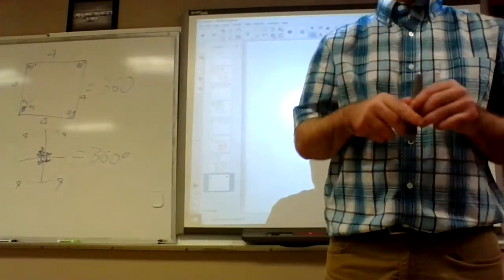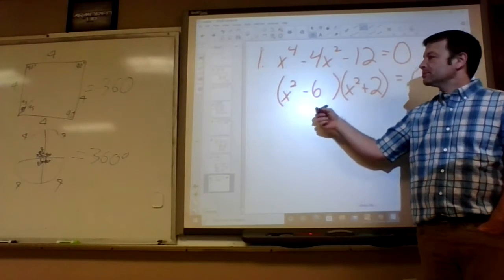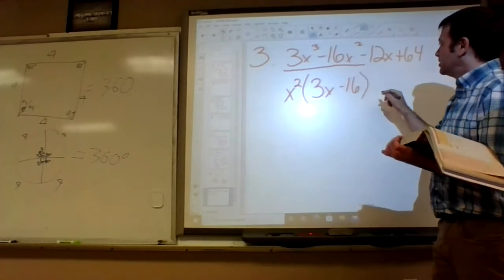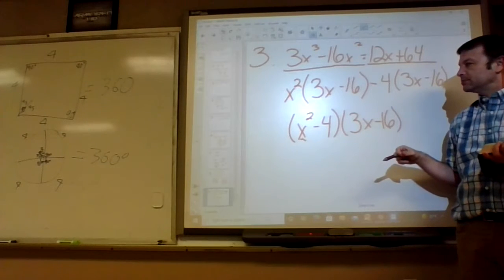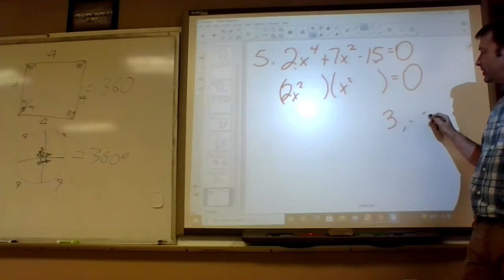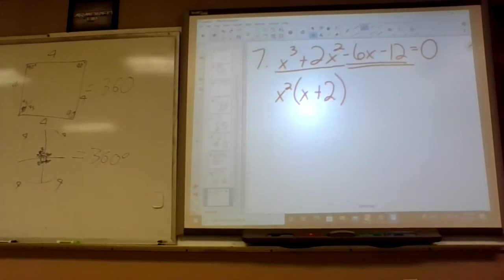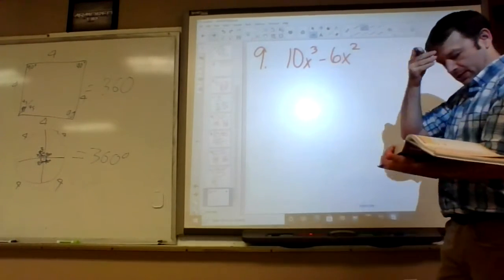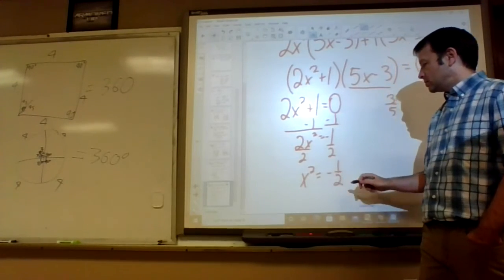Trig pg 86 #1-10